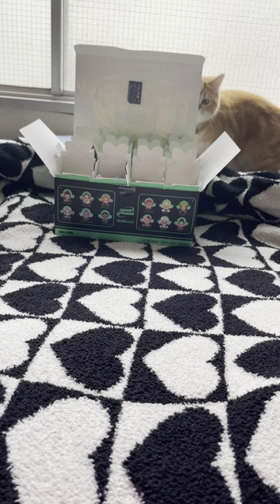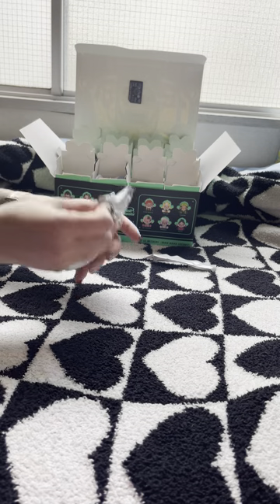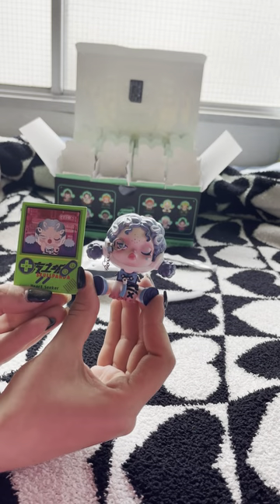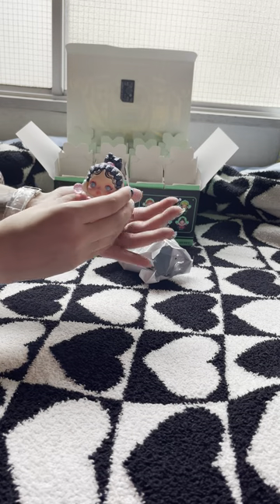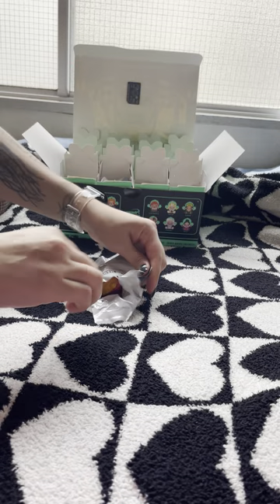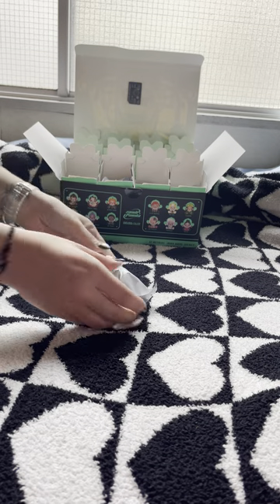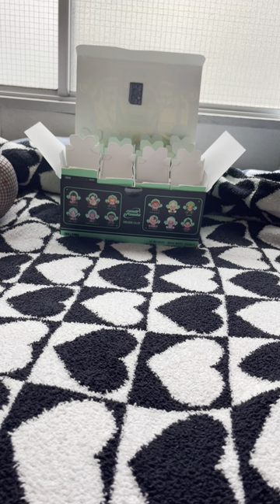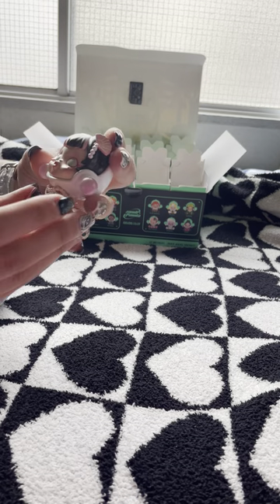I’m not good at this!! (Skullpanda City Of Night Full Set Unboxing)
Incredibly unsatisfying unboxing video in which I know nothing, drop things, frame the camera weirdly, my AC is loud as hell, my cat is tearing around the house, etc…
Did this mostly for myself just wanted a place to put it so I don’t have a twenty minute vid lol
Enjoy or don’t